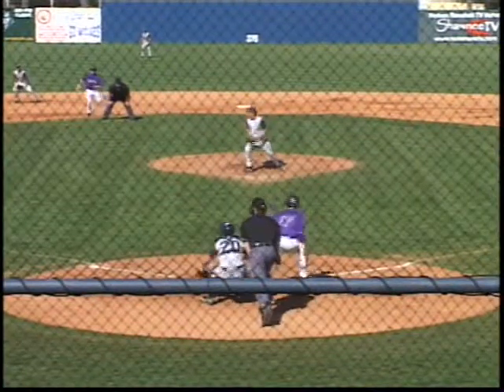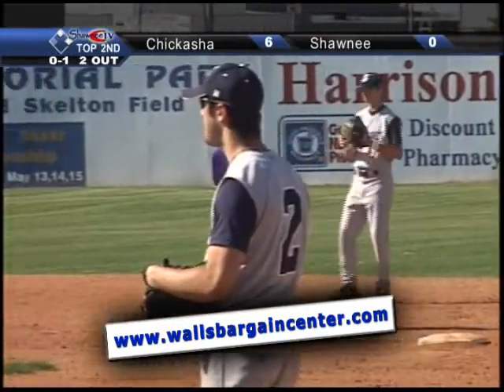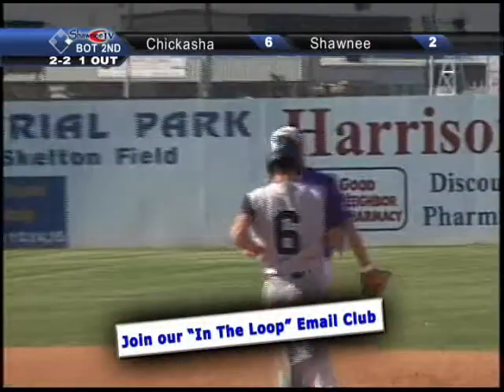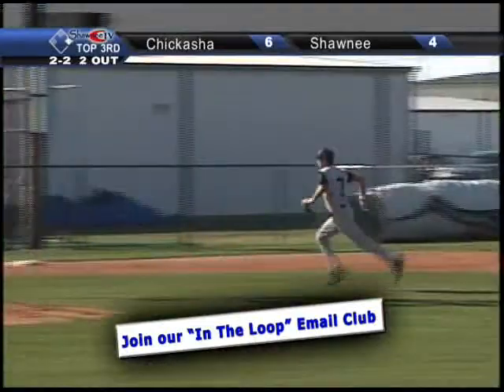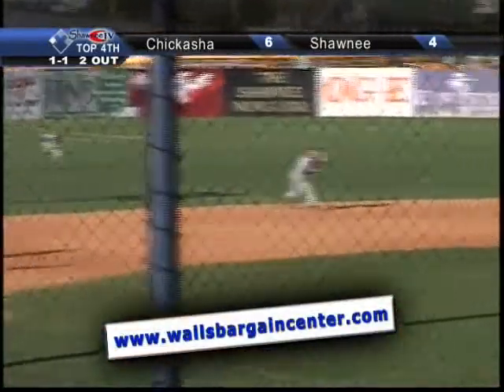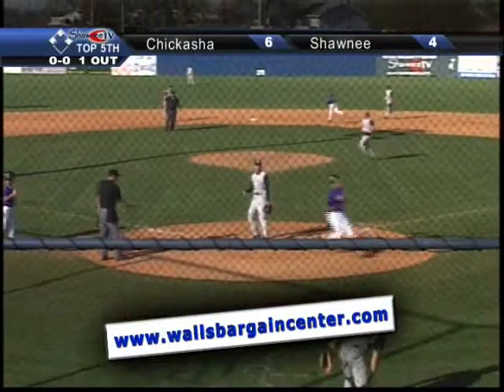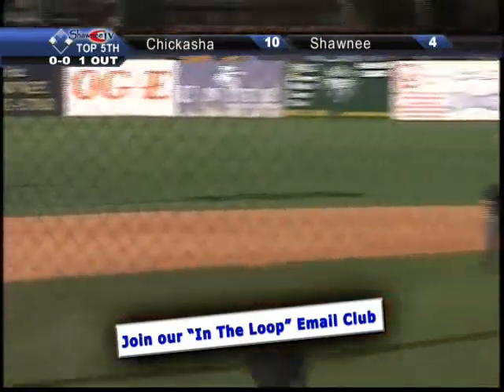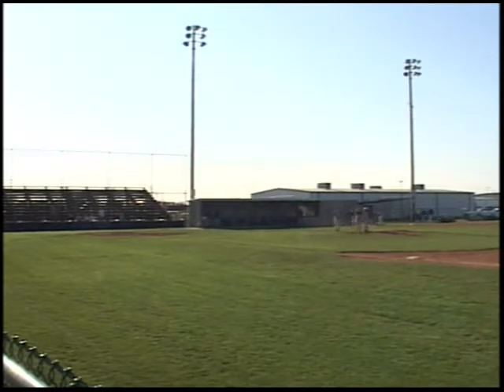Sports Highlights Chickasha vs SHS April 14, 2008 Baseball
Chickasha vs SHS April 14, 2008 Baseball